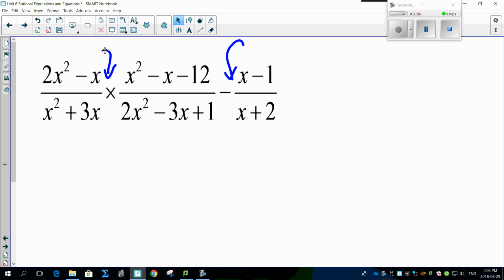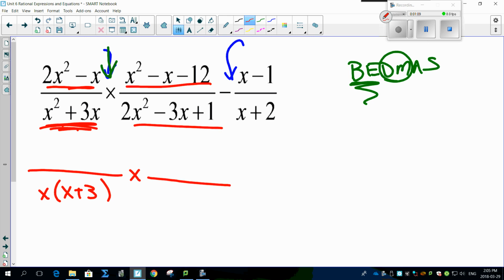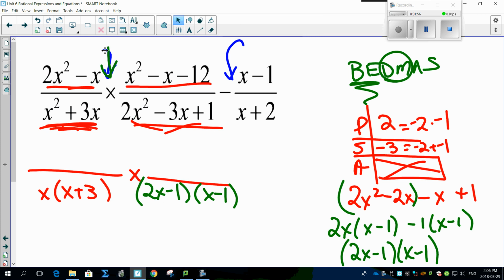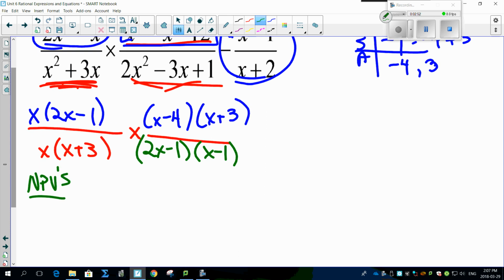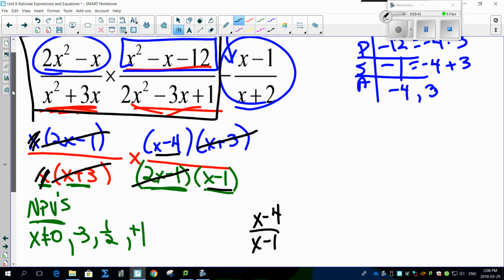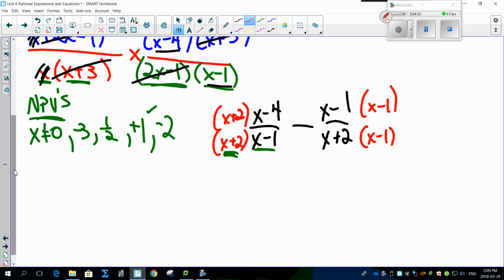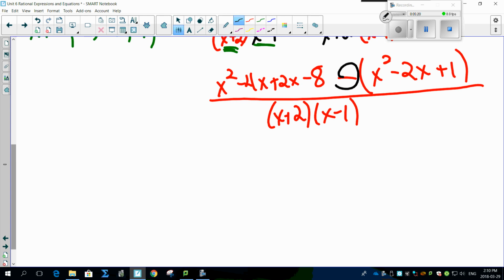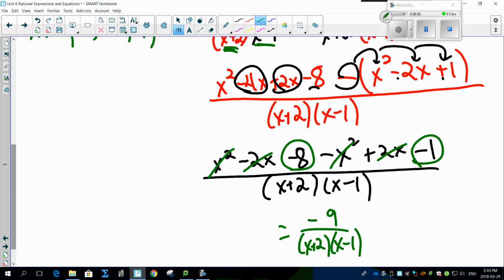Unit 6 3 10 Adding and Subtracting Rational Expressions With Non Common Denominators Part 6